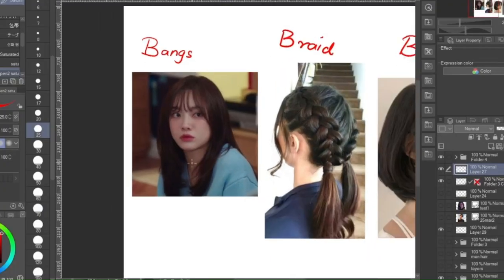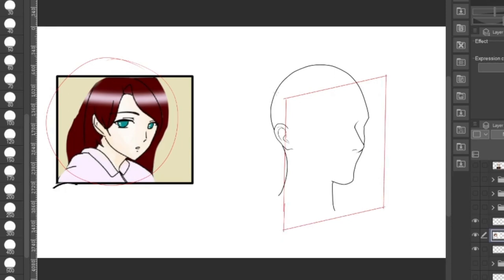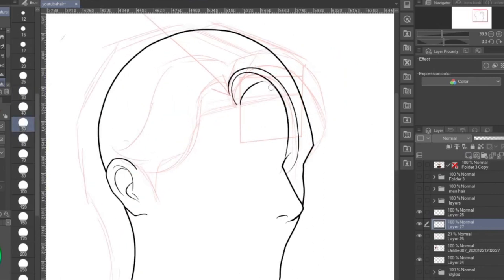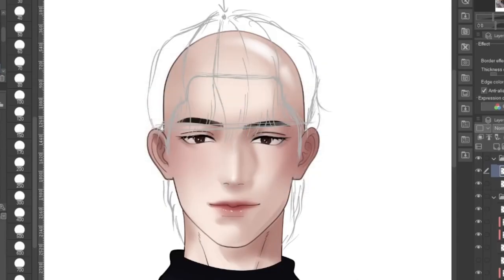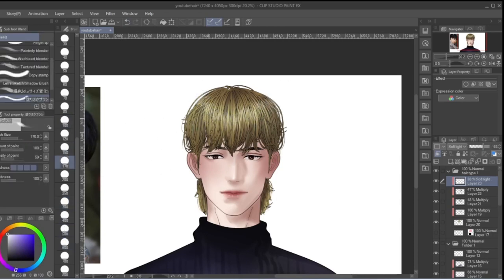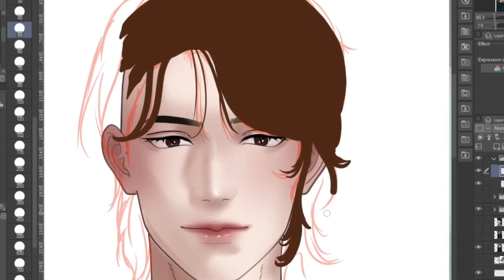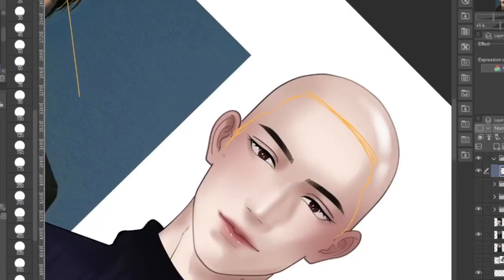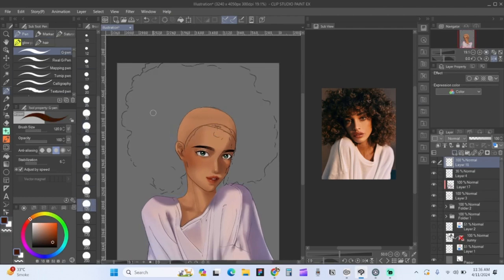Hair Drawing Tutorial | All secrets in one video...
Hello! thank you for opening my youtube and reading my description. I am The Saturated from India. About me I draw webtoons and some art on insta... Also next video will be on how to post comics on webtoon 2024... It's still in the making... If you have any more ideas i should share let me know...Thank you

Remember, art is all about expressing your creativity, so don't be afraid to experiment with different colors, shapes, and styles. Have fun exploring and developing your unique artistic voice!

I hope you found this interactive tutorial helpful and enjoyable. Happy drawing!

Software: Clip Studio EX
Brush:
G-pen: Default
Square Brush(Content ID)：1949314
best highlight brush: Perceptual Mode on
Kuro Ink

Linktree:
(All Links for brushes and Instagram here...)

If you have any suggestions for art tutorials, please leave them in the comments!